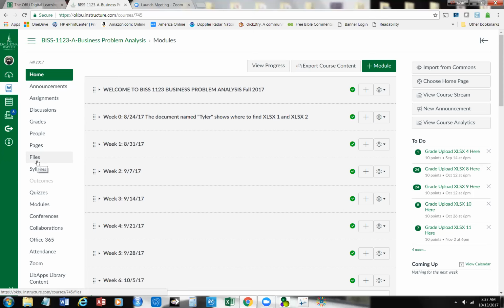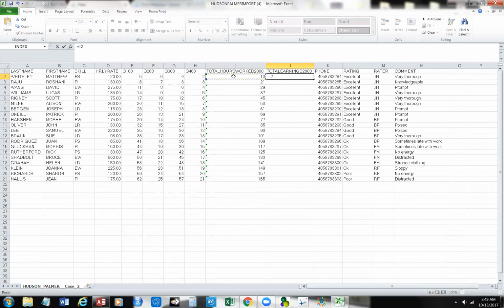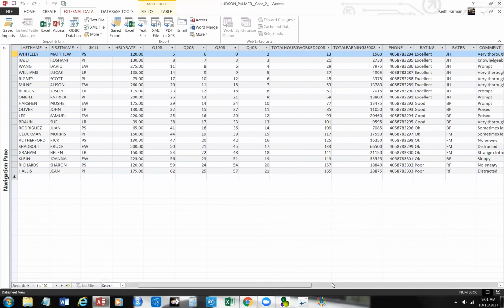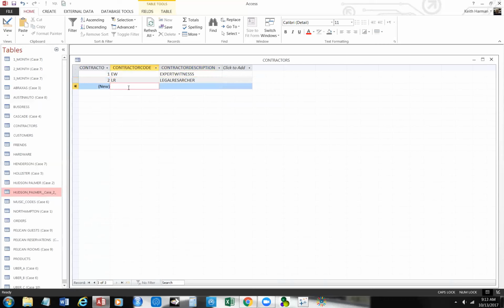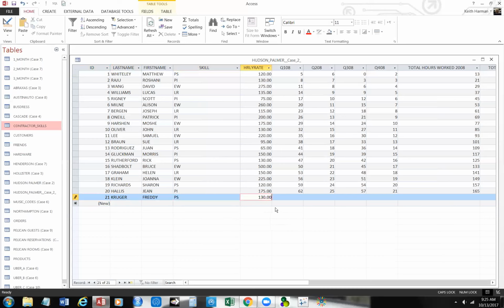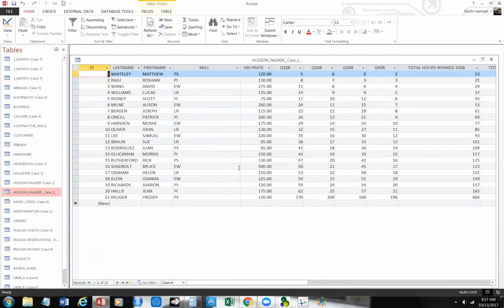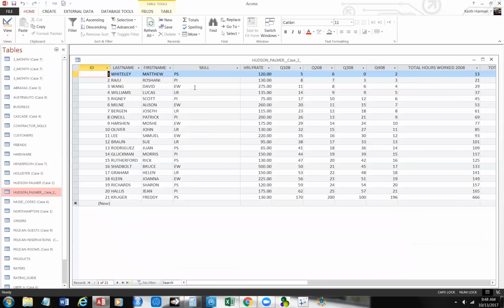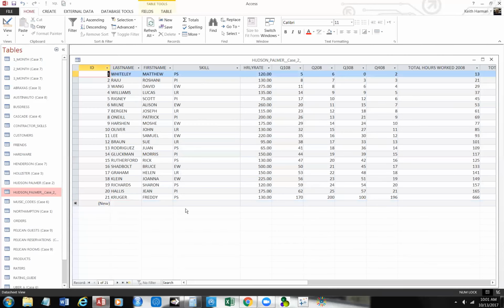BISS 1123 Oct 12 2017 Part 2